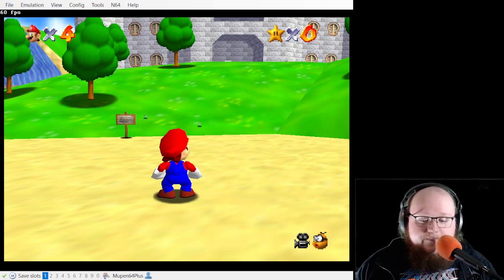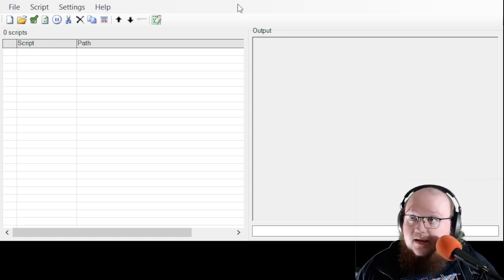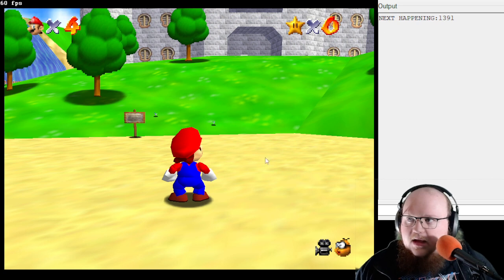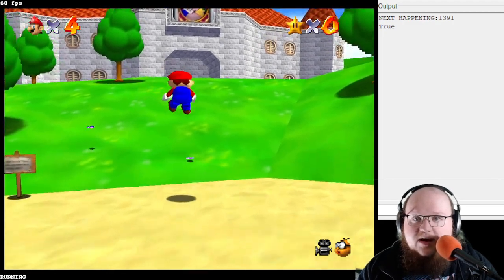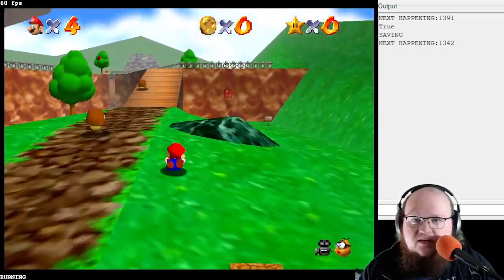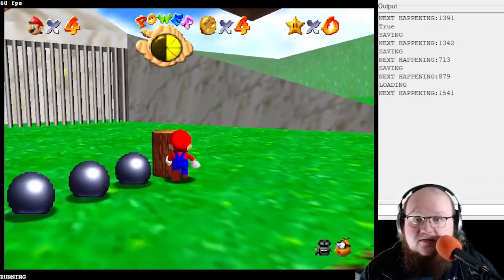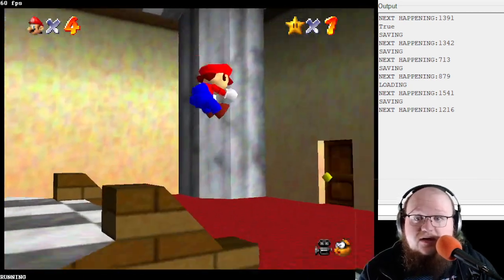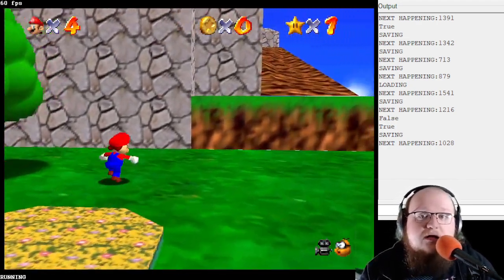Obnoxious Script for BizHawk Emulator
This is an overview and how-to video for the Lua script I wrote for the bizhawk emulator.